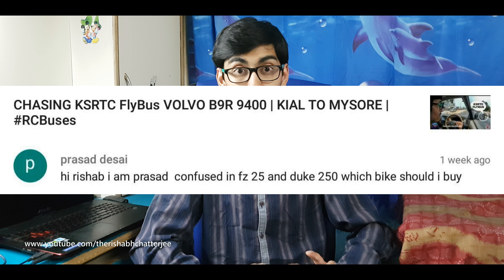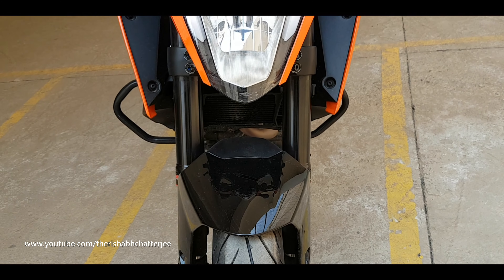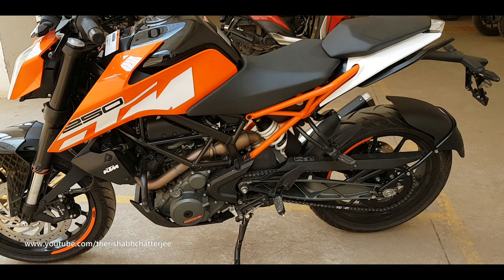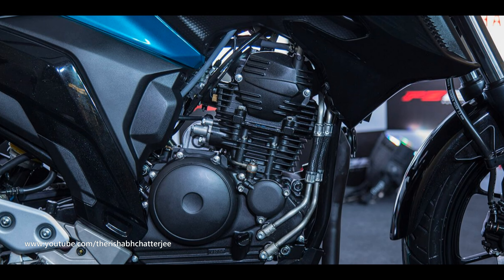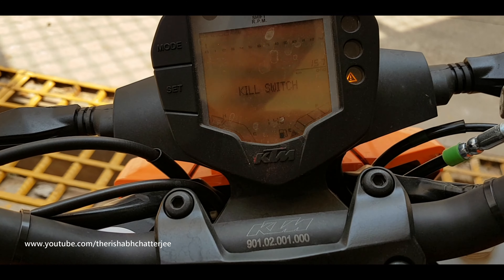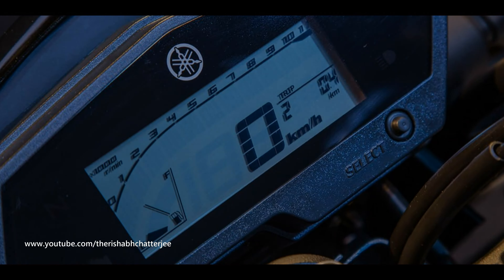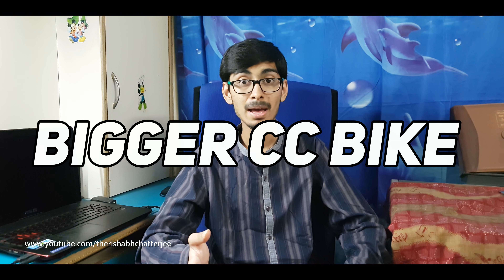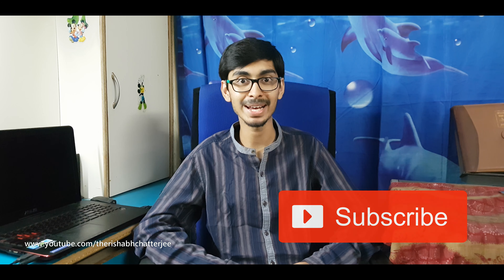KTM DUKE 250 VS YAMAHA FZ25 - Which One Should I Buy?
Share your opinion in the comments section below.